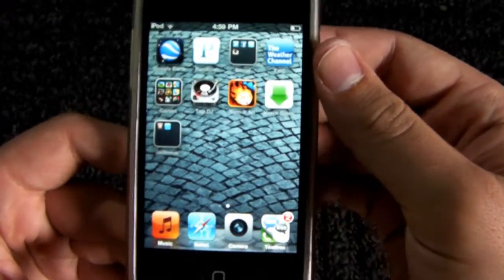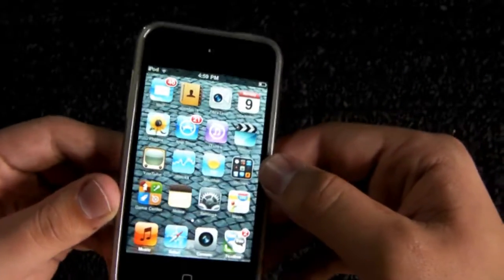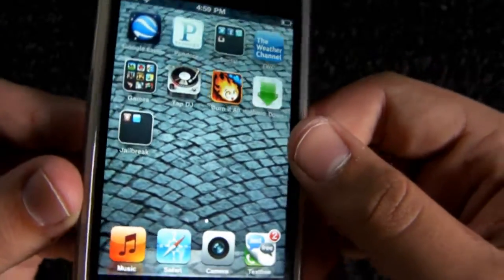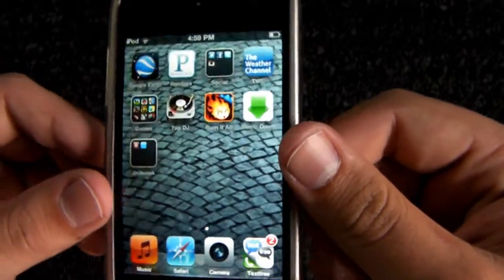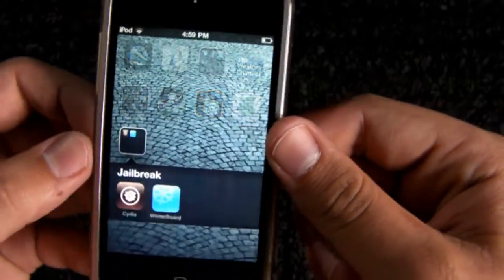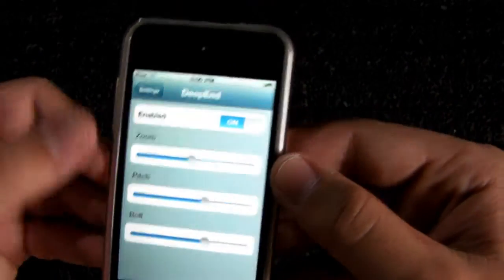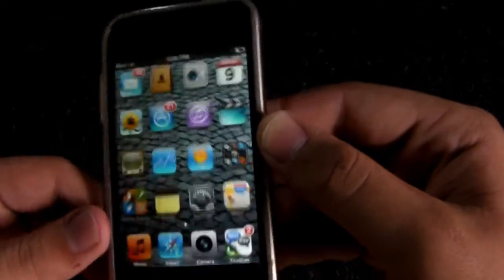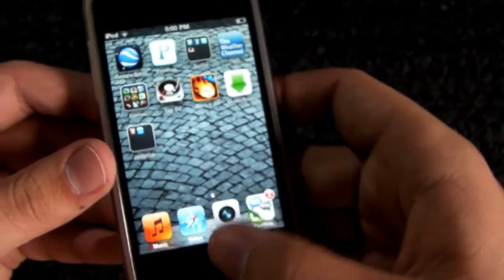Deep End 3D Tweek for iPhone and iPod Touch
A quick review and how to for Deep End which enables your iPhone and iPod Touch to apear in a 3D like homescreen. It moves the wallpaper behind the icons enabling it to create the illusion that the icons are 3D. This tweak requires a jailbroken device. Please also comment and thumbs up.

Deep End tweak
Deep End tweek
Deep End tweek